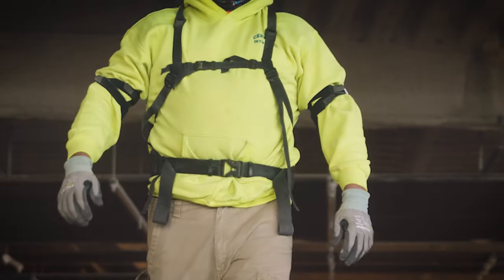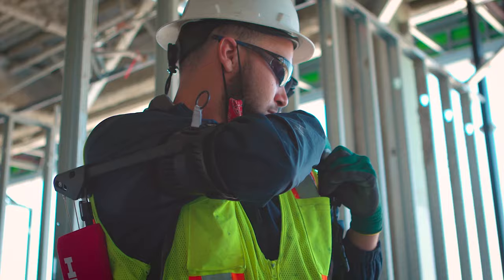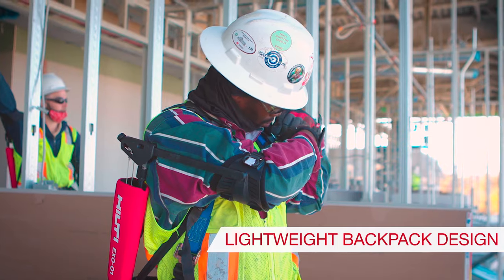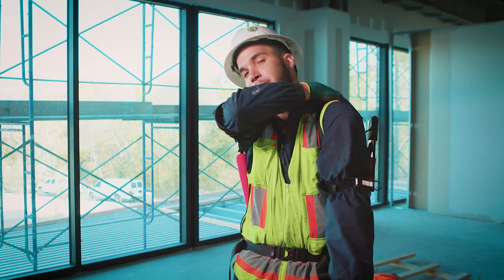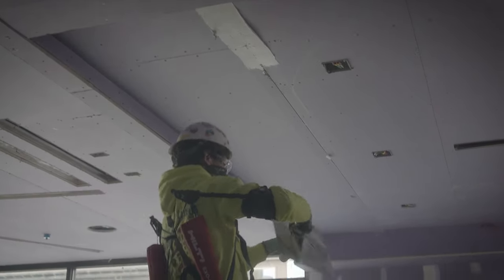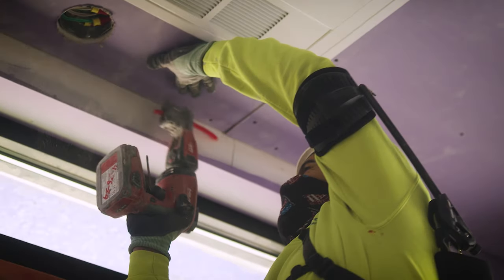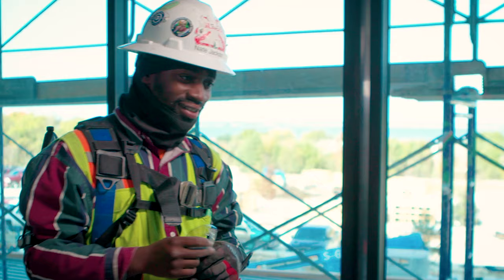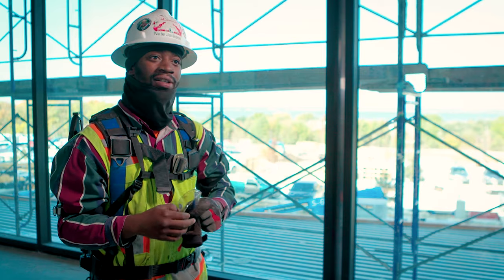Hilti wearable exoskeleton for construction EXO-O1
(Canada)
The Hilti EXO-O1 reimagines overhead applications during a time the construction industry is experiencing a labor shortage. Created specifically for the construction industry, Hilti’s innovative upper-body exoskeleton solution was designed in collaboration with a global leader in prosthetics, orthotics and exoskeletons. This innovation helps alleviate the impact of physically intensive work, keeping your crew safe and healthier, and in turn helping ensure sustained efficiency – allowing you to attract and retain skilled labor.